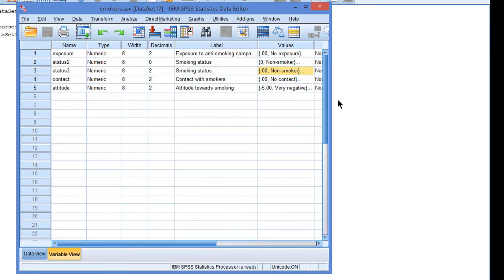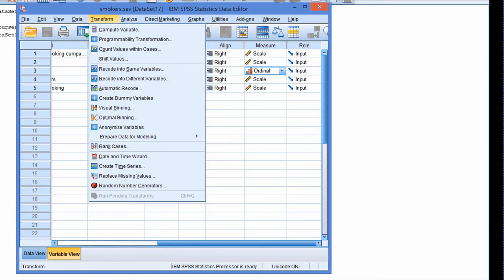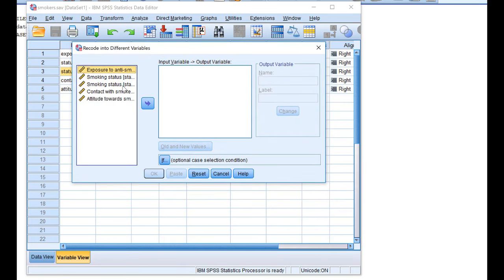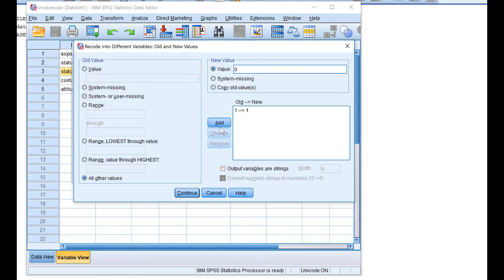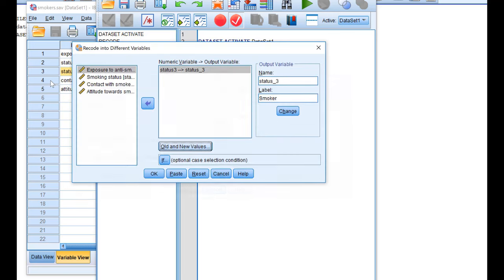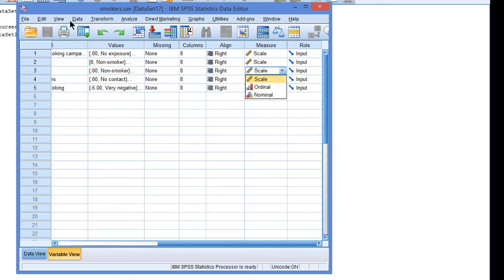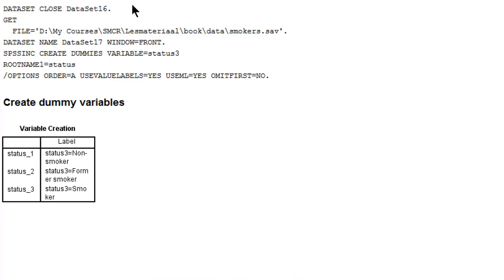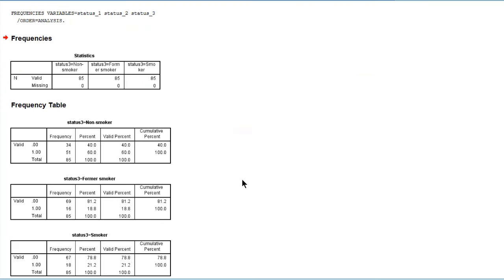Creating dummy variables in SPSS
Two ways of creating dummy variables in SPSS.